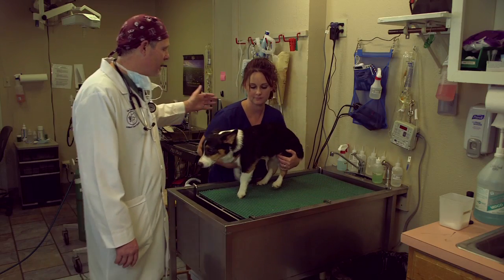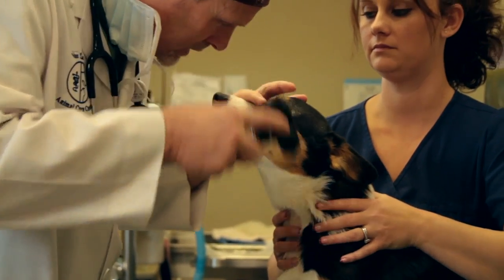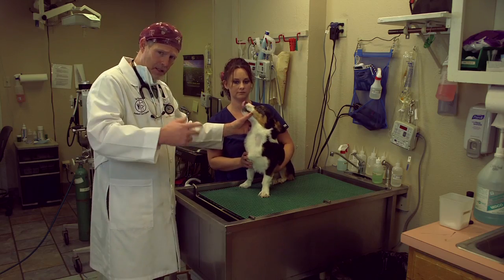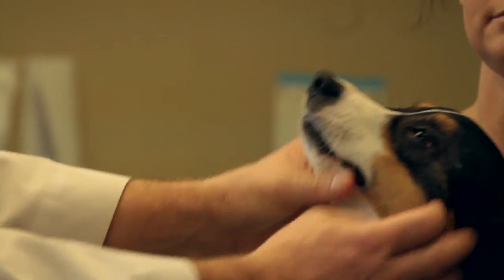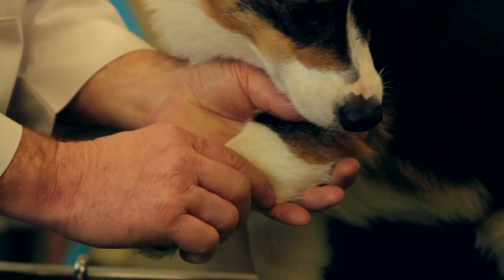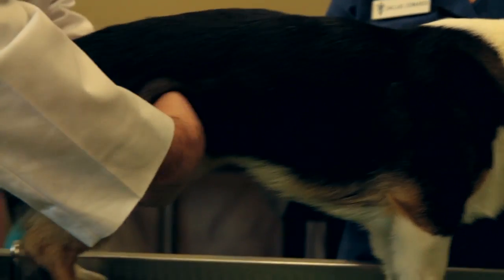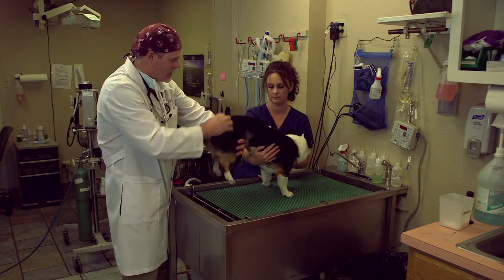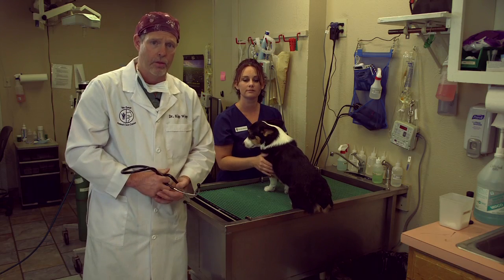VZACC dental exam youtube